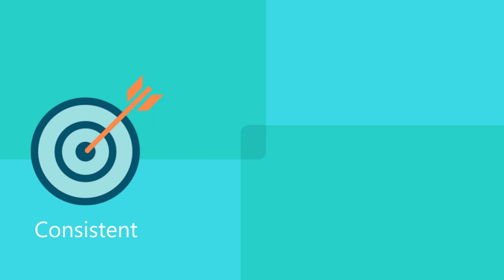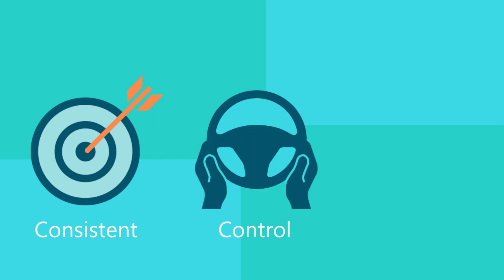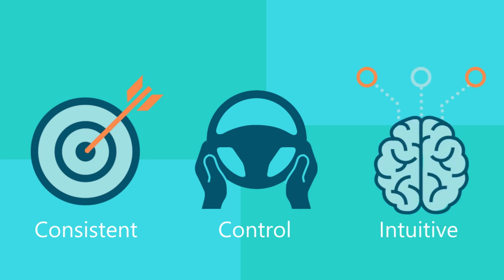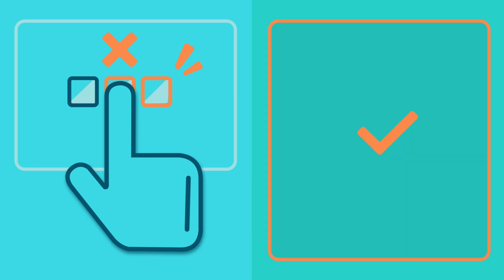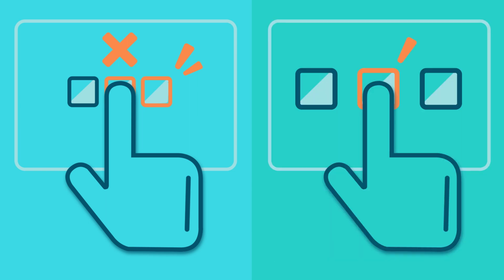UI Design: Reduce Noise to the Max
User interface (UI) creates a sensitive connection between humans and hardware. Do it right and the user will form a bond with a device and build a relationship with the brand who offers it. Good UI will set the tone of a product and it can make the difference between a successful product offering or one that fails. Here we would like to stress on some areas of UI that are usually overlooked.